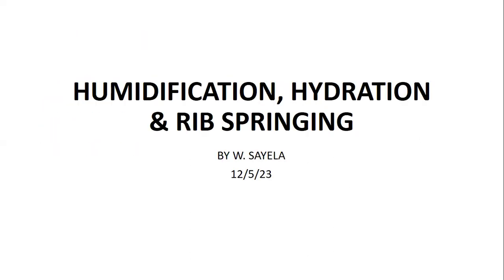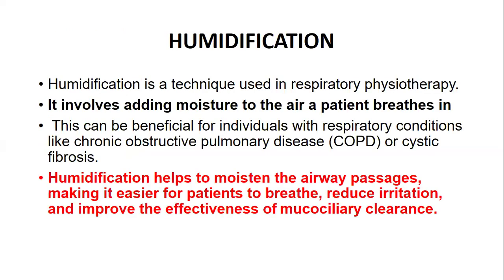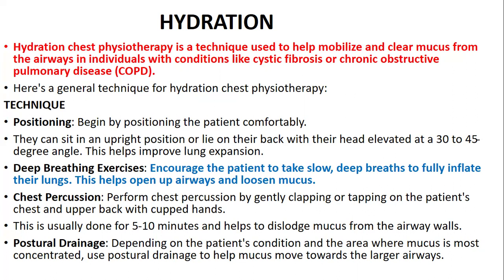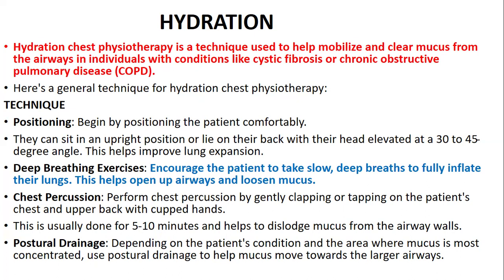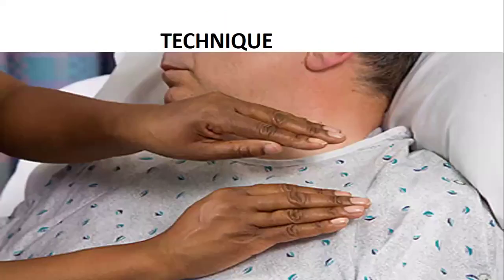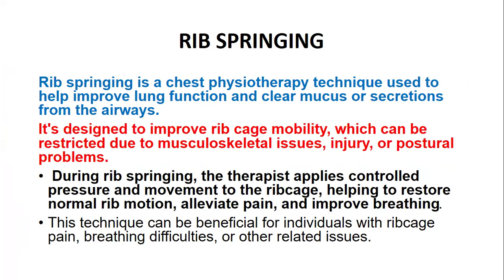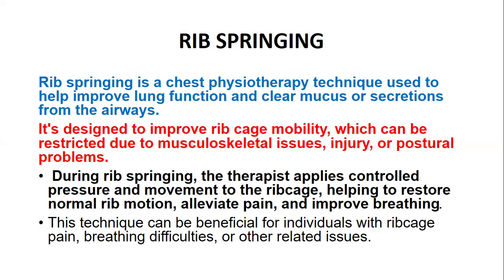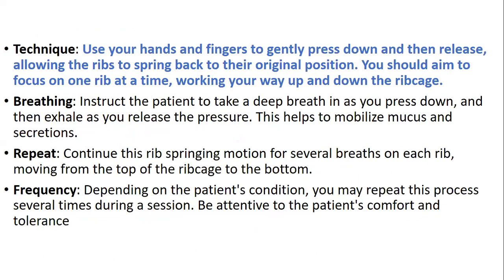LECTURE 08, HUMIDIFICATION, HYDRATION & RIB SPRINGING